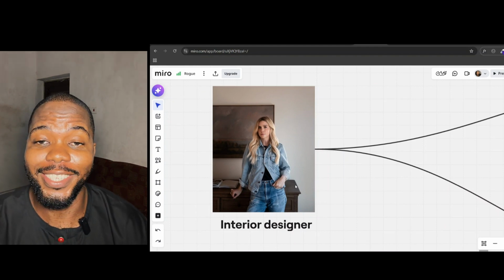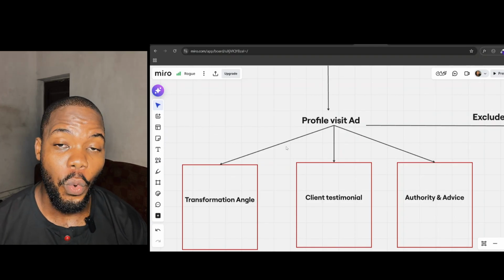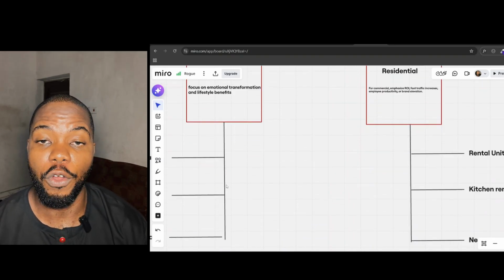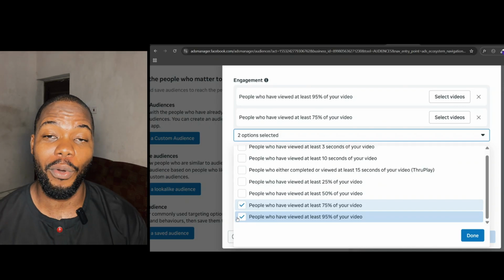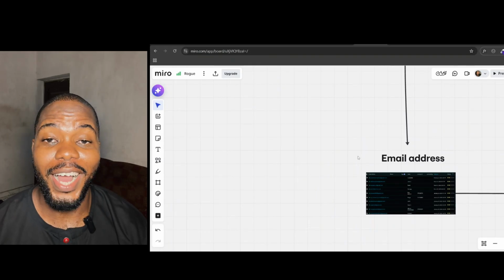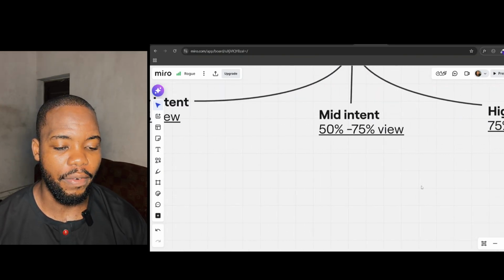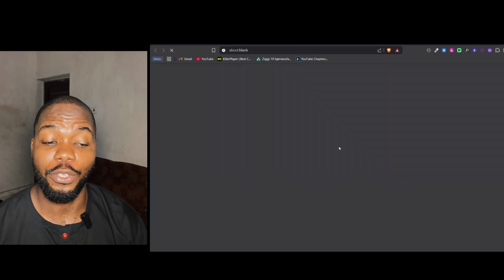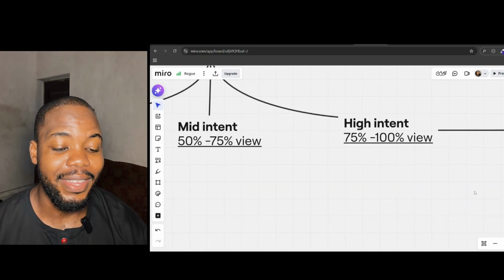Why Your Interior Design instagram Ads Don’t Convert - Quick Fix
Interior designers are running ads… but still not getting clients.

The truth is — your ads might not be the real problem.

In this video, I explain why most interior design ads don’t convert and what’s actually missing in your marketing system.

If you’re getting clicks, messages, or inquiries but no real bookings, you’re likely missing one key thing: lead nurturing.

In this video, you’ll learn:

Why your ads bring leads but no clients

What happens after someone clicks your ad (this is where most designers fail)

How to nurture leads and build trust

How to turn ad traffic into actual paying clients

If you want your ads to finally work and bring consistent, high-quality clients, this video is for you.